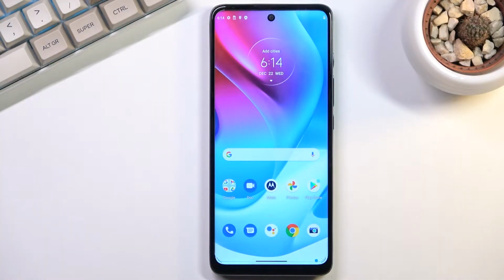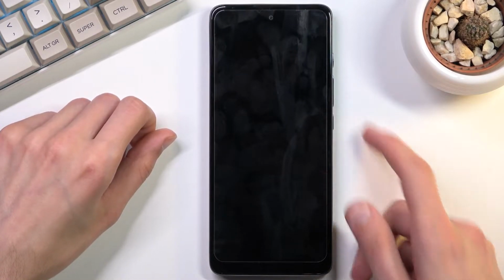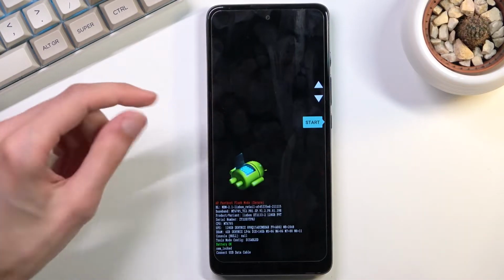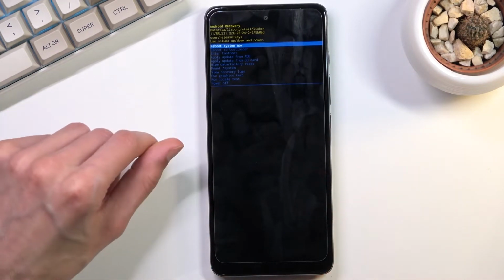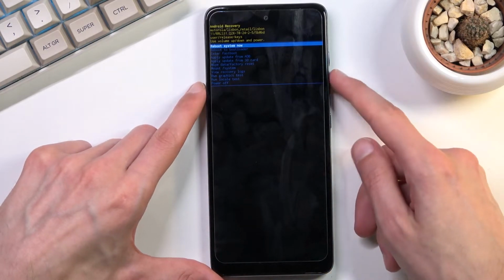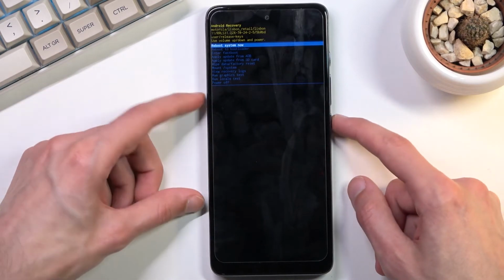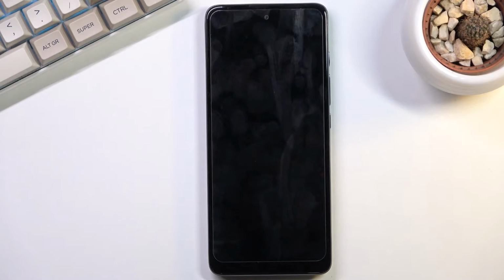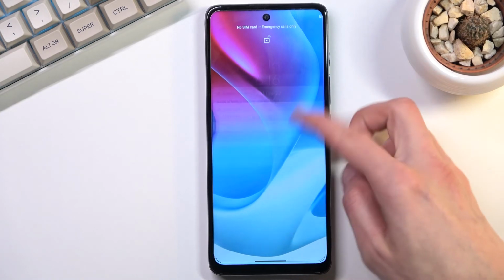How to Enter Recovery Mode in MOTOROLA Moto G60s – Find Recovery Mode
Learn more info about MOTOROLA Moto G60s:
Would you like to enter recovery mode in your MOTOROLA Moto G60s, but you’re not sure how to do it? In this video we would like to show you combination of keys, which will lead you directly to recovery mode. There you’ll be able to f.ex. wipe data by factory reset or remove cache. So let’s follow all shown steps and successfully enter recovery mode.

How to open Recovery Mode in MOTOROLA Moto G60s? How to boot Recovery Mode in MOTOROLA Moto G60s? How to enter Recovery Mode? How to quit Recovery Mode in MOTOROLA Moto G60s? How exit Recovery Mode in MOTOROLA Moto G60s? How to use Recovery Mode in MOTOROLA Moto G60s?